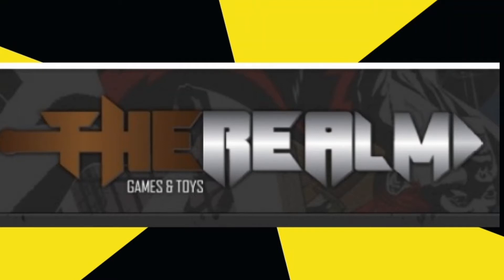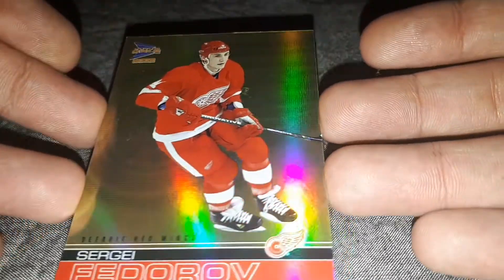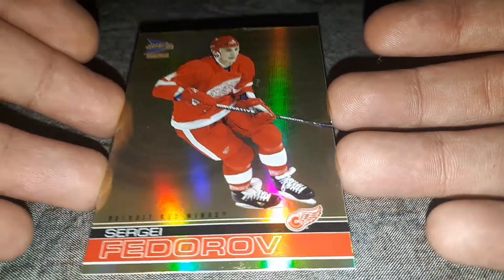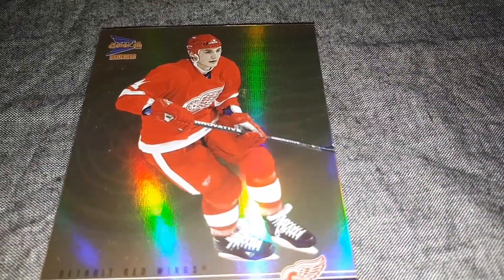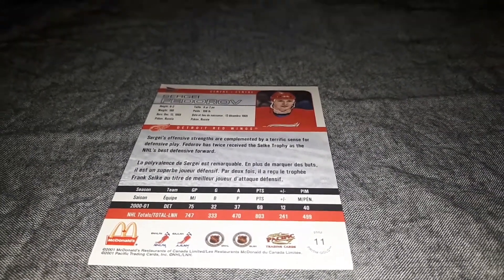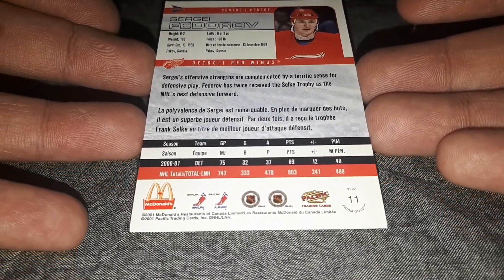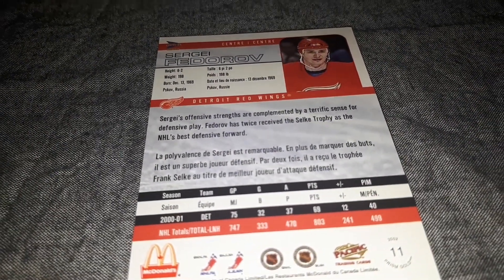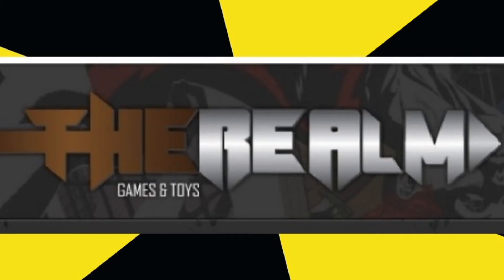2002 Prism Gold Detroit redwings Sergei Fedorov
Killa shows you the 2002 prism gold Detroit redwings Sergei Fedorov hockey card from the McDonald’s series.